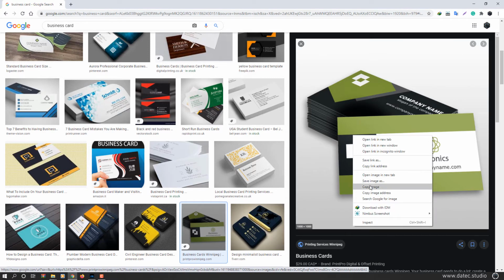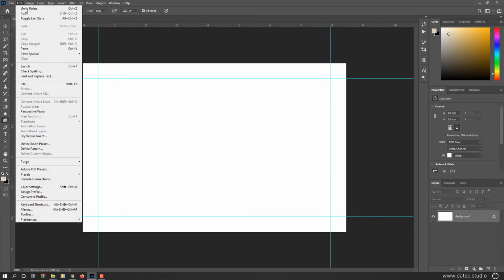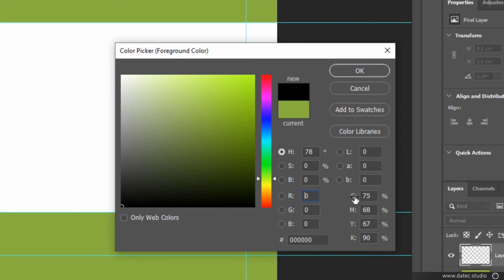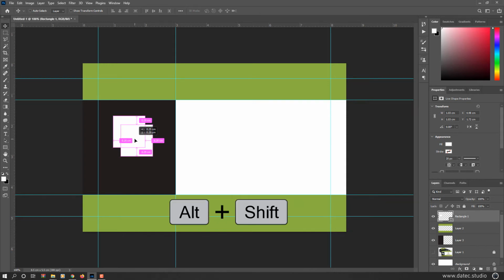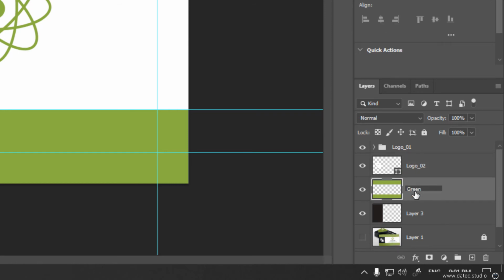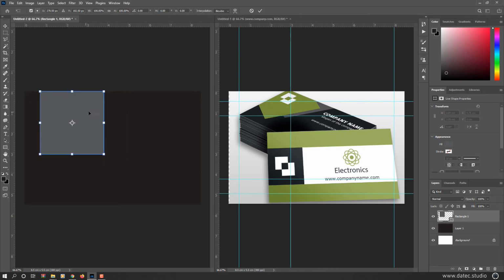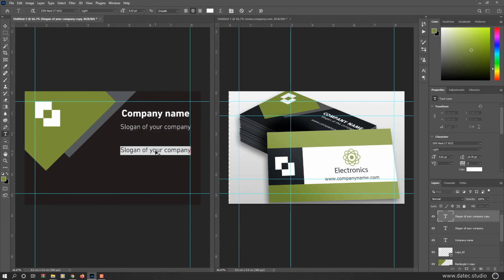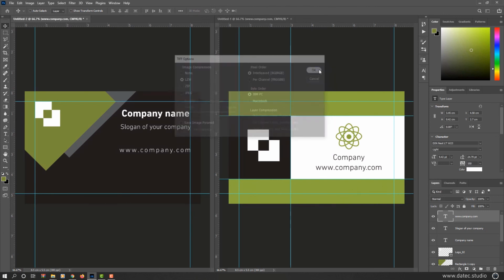Create Simple Business Card in Photoshop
Step by step tutorial to create a simple business card in adobe photoshop with few tips and preparing to print that.